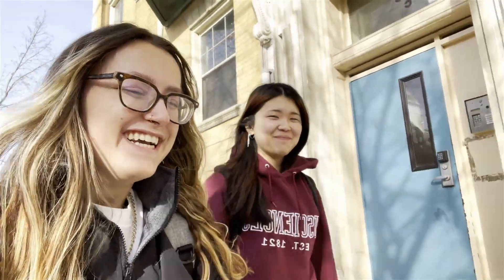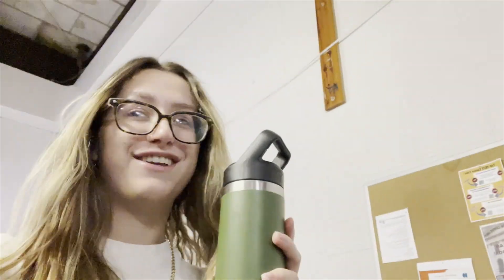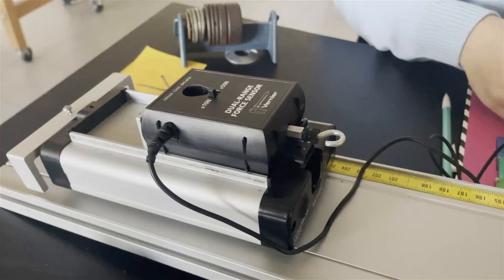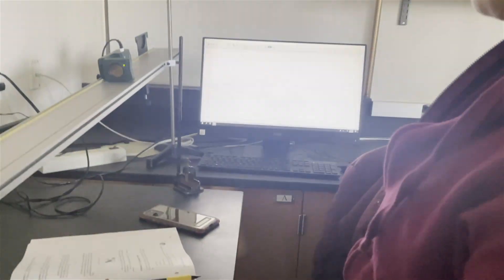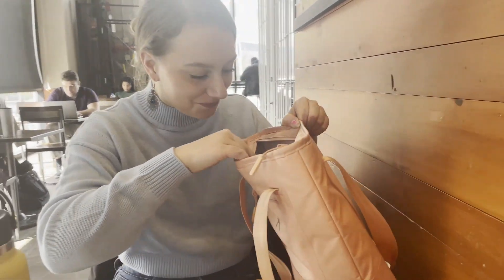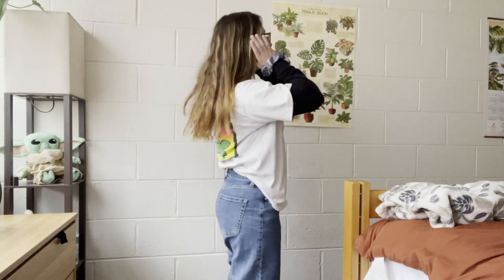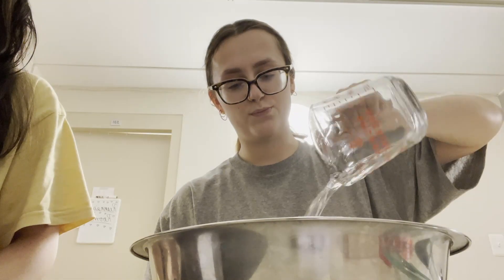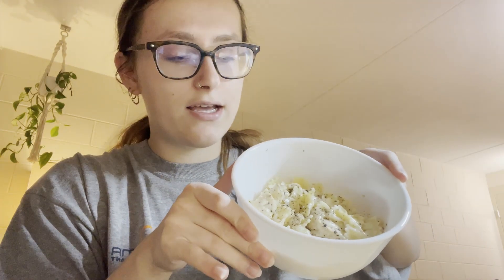how much you *ACTUALLY* need to study as a stem major | day in the life of a college student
welcome to a day in the life of a college stem student who *actually* sometimes tries to be productive and get her life together -- i am in a healthcare major so please keep that in mind that i how much i study may not be the same as yours! I hope this gives you a realistic view into a typical day :)